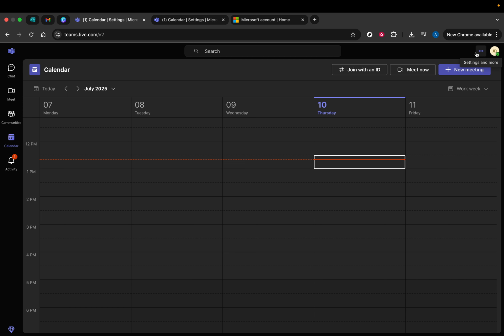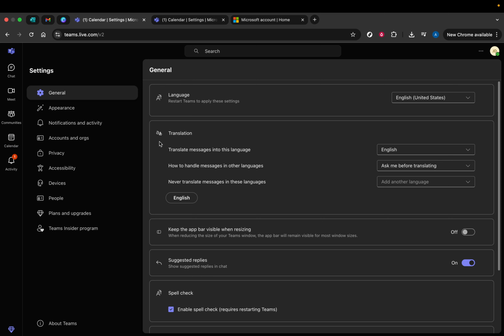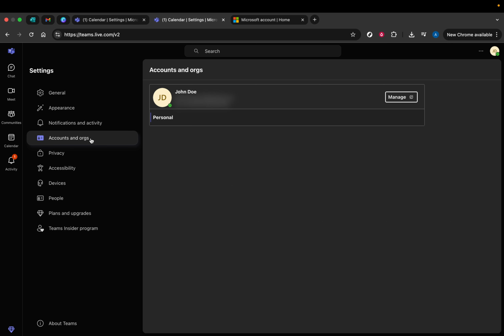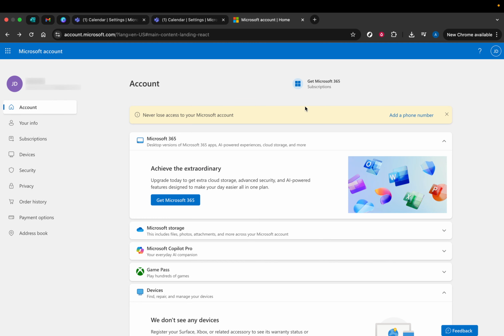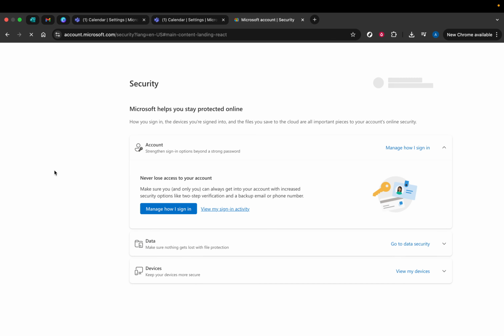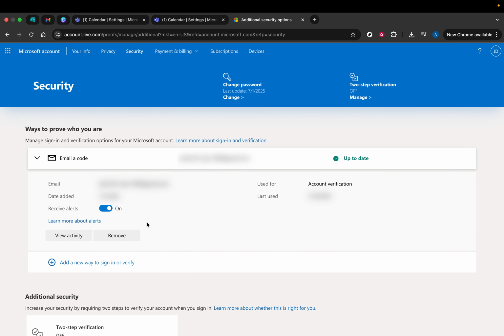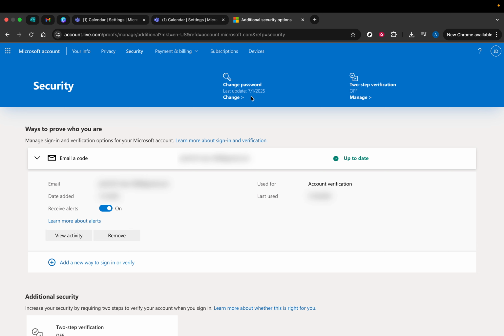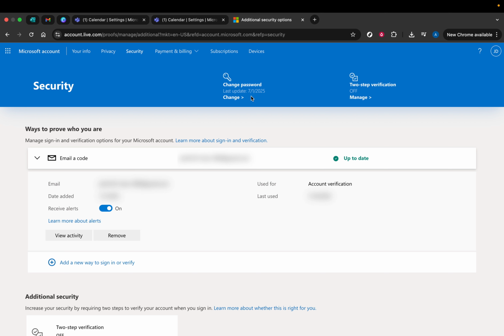How to reset your Microsoft Teams login password [2025 Easy Guide]